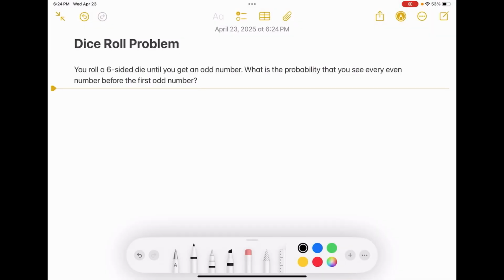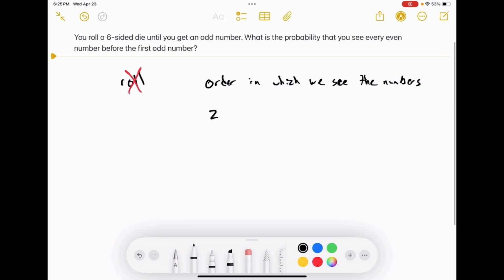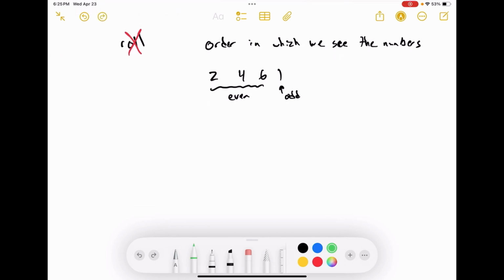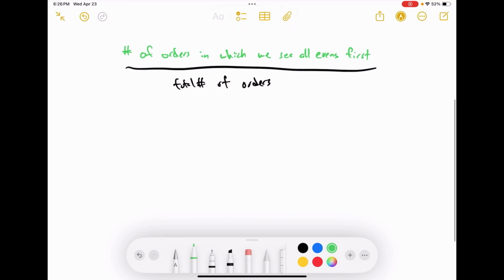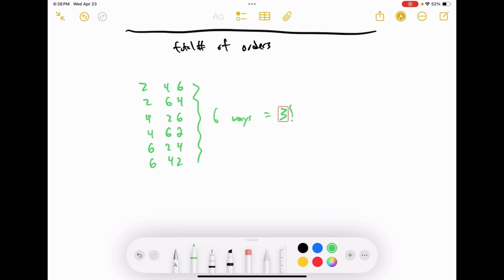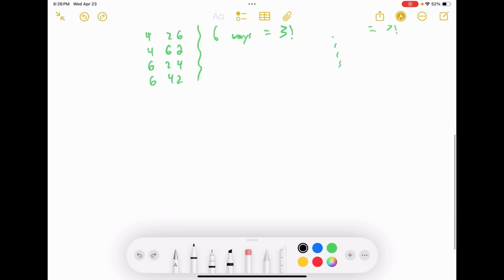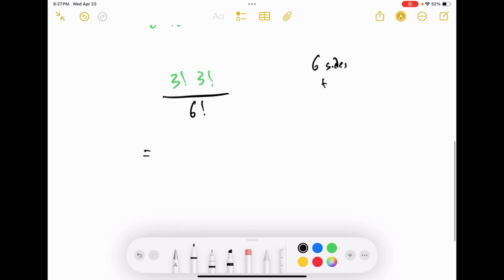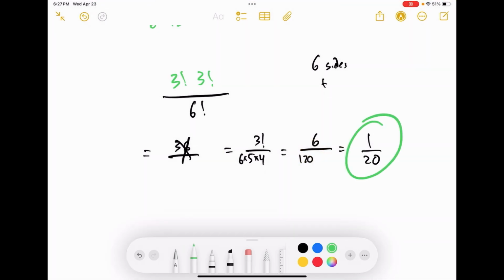Quant Interview Problem: All Evens, First Odd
This problem is a more straight-forward probability problem, but there is a sneaky trick to it. Watch the video to find out!